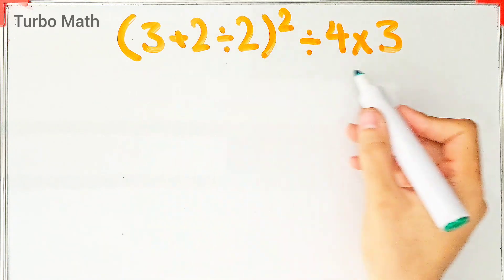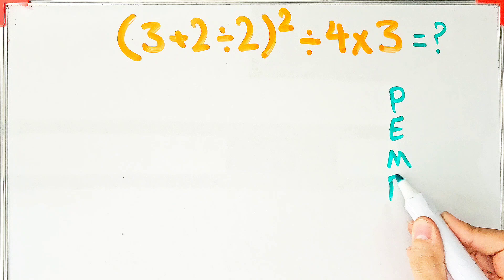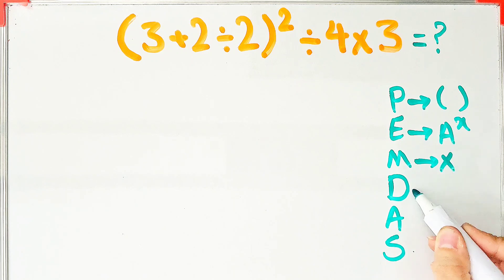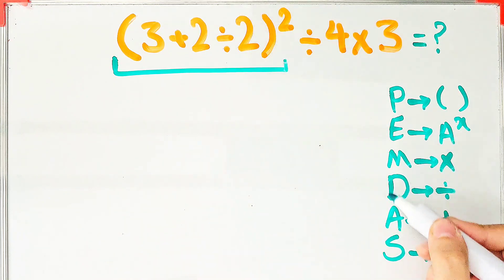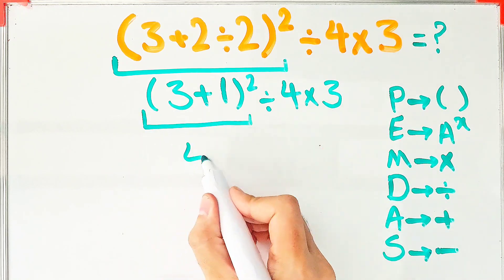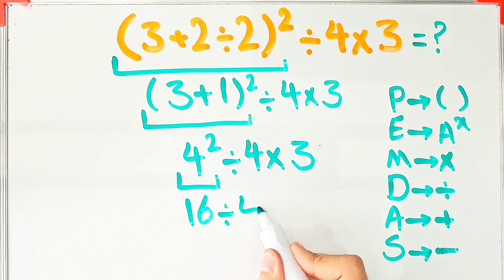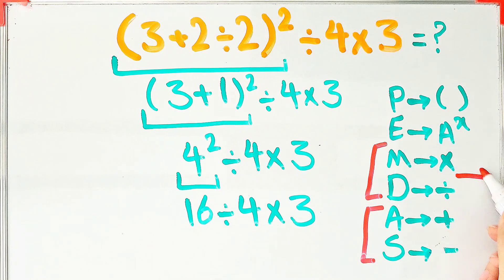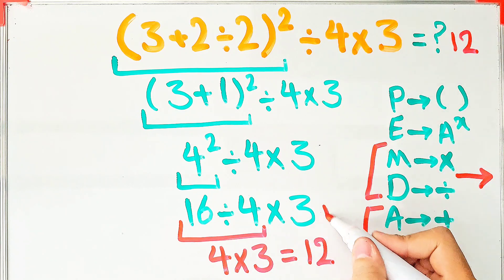🔥Only 10% Can Solve This Order of Operations Puzzle!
🧠💡 Struggling with PEMDAS? Don't worry! In this video, we’ll break down the 📏 order of operations (Parentheses, Exponents, Multiply/Divide, Add/Subtract) in a fun and simple way.
🎓 Perfect for students, teachers, and anyone who wants to master math the smart way.
➕➖✖️➗ Let’s solve math problems like a pro!